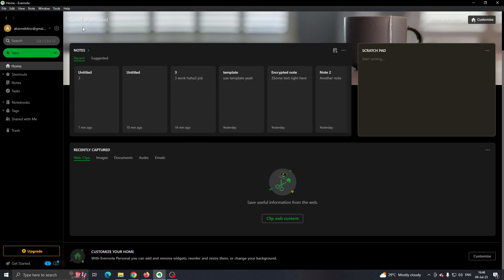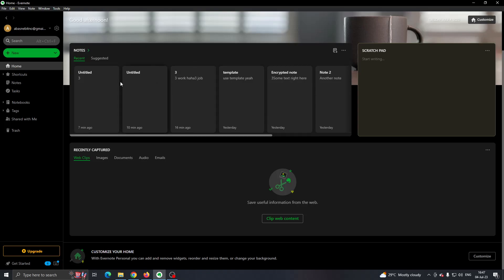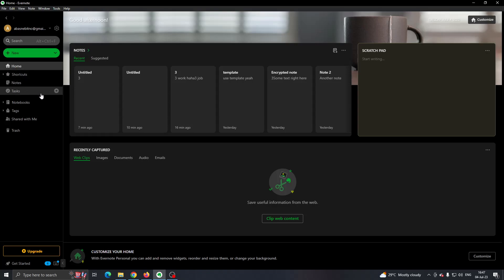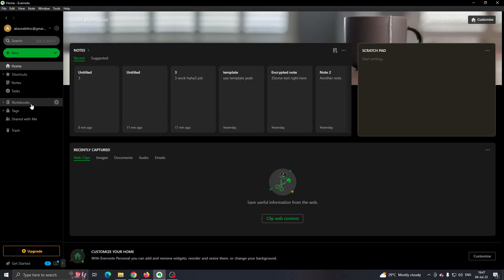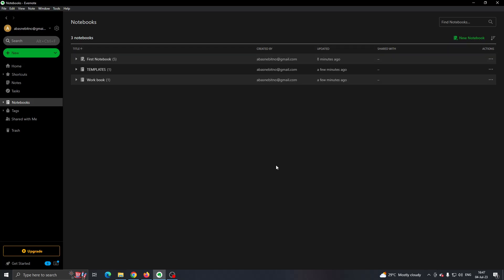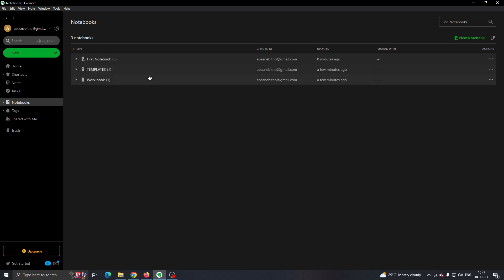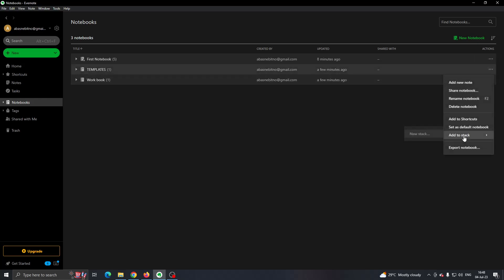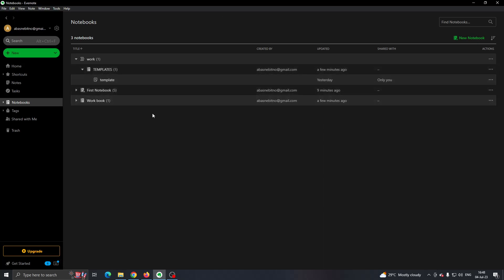How To Create Subfolders Evernote Tutorial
Today we talk about create subfolders evernote,evernote tips,evernote tutorial,evernote tips and tricks,evernote how to